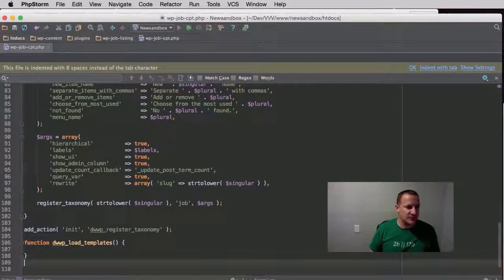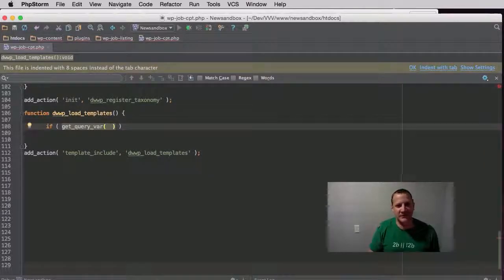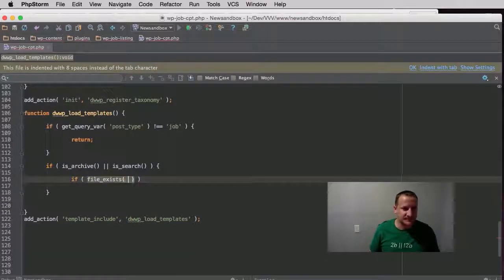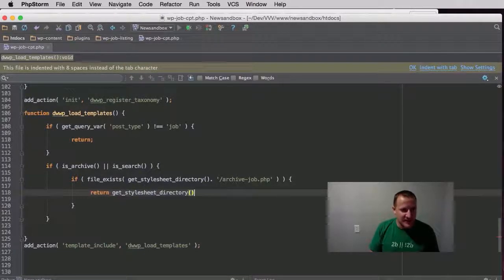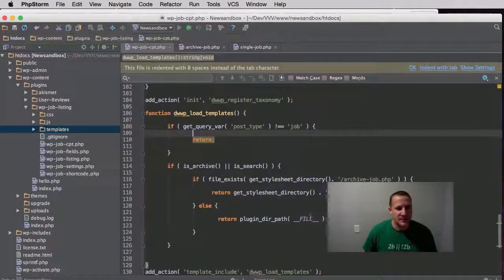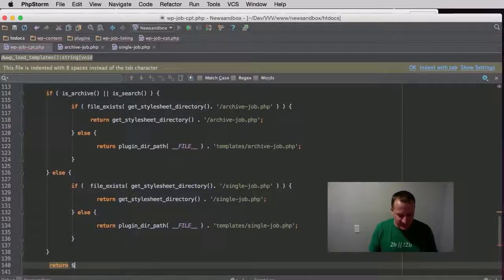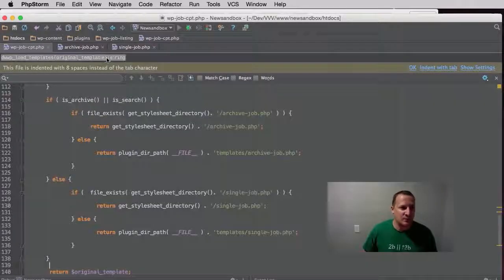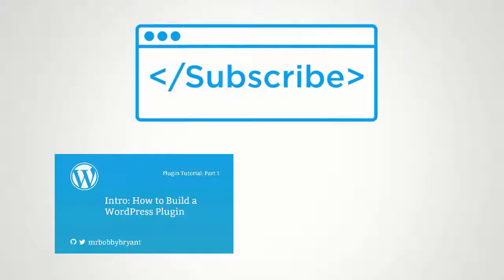Properly include Template Files in a WordPress Plugin Part 26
In this video we look at the correct way to load a template in WordPress from within a plugin.